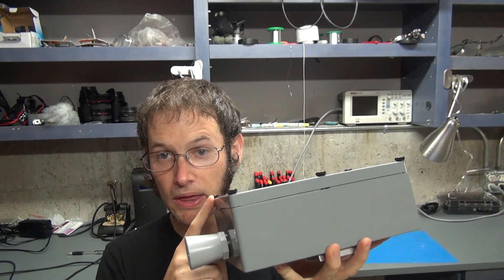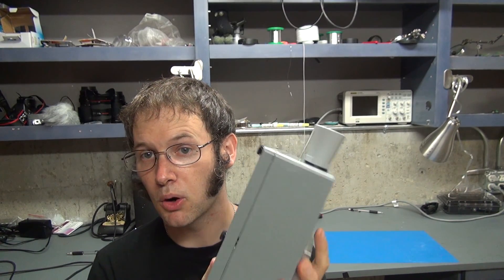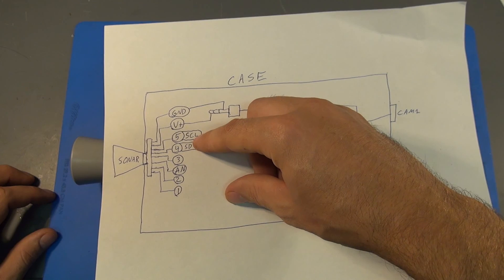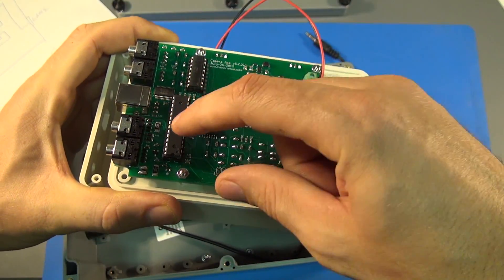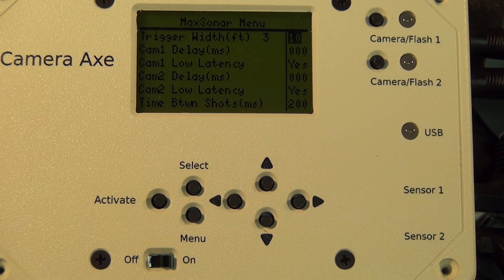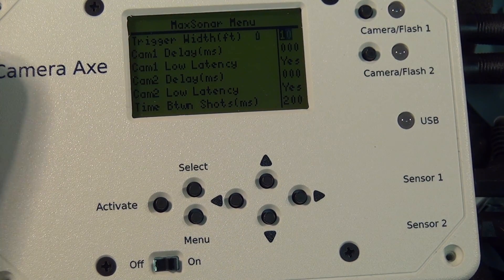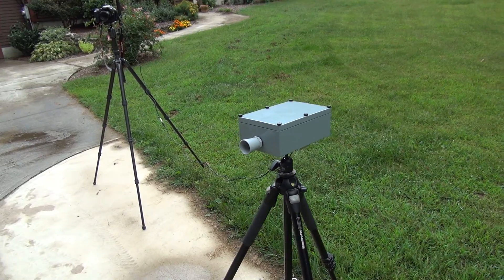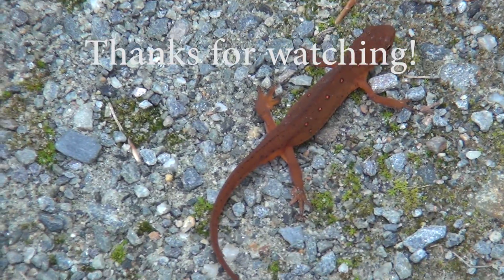TPB #65 - Finish Line Trigger Project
In this video I show a complete weather proof finish line camera trigger.  This is great if you photograph races and want to automate shots at once part of the course.  It uses an ultrasonic sensor so there is no need for anything on the other side of the track.  All you need is this single box that mounts on a tripod and your camera on another tripod.

On the technical side of things it uses a Camera Axe on the inside with a new ultrasonic sensor using I2C.  If you have other I2C sensors you want to hook to the Camera Axe this video explains how.